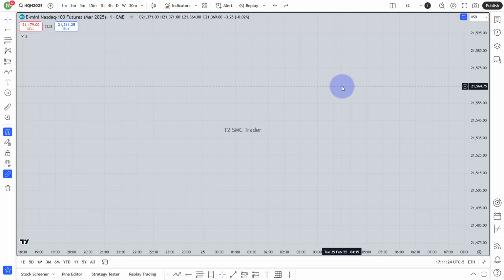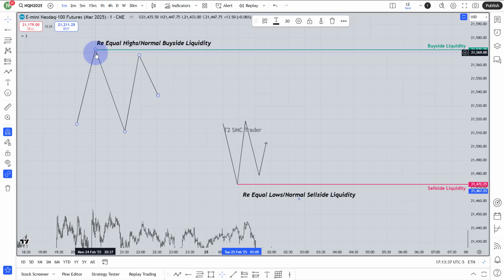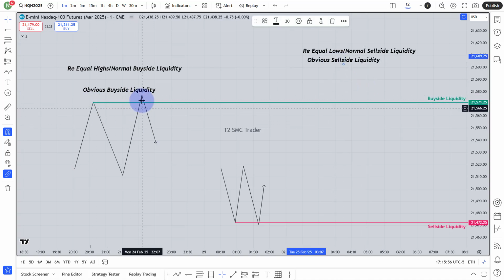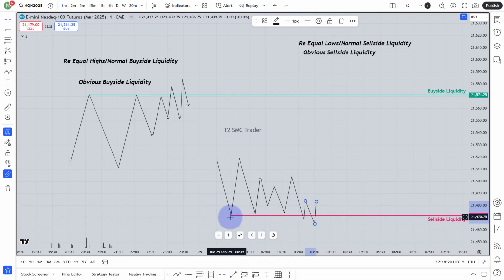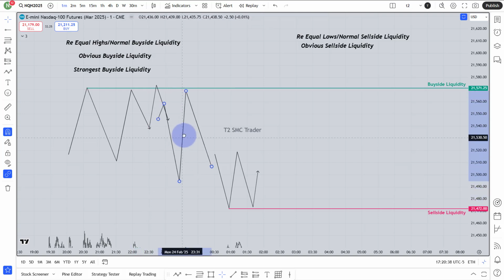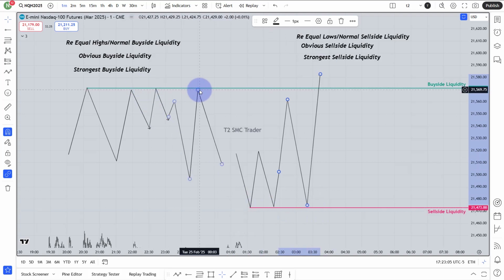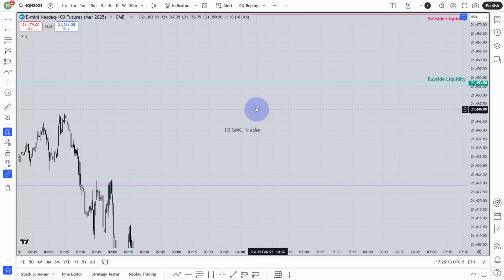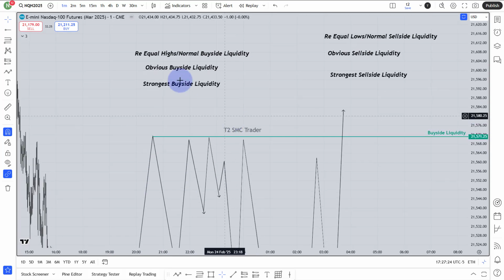ICT Complete Course For Beginners. Episode 4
50k Starter accounts at MyFundedFutures are now only $80 with no activation fee!! Use code : T2WIZARD